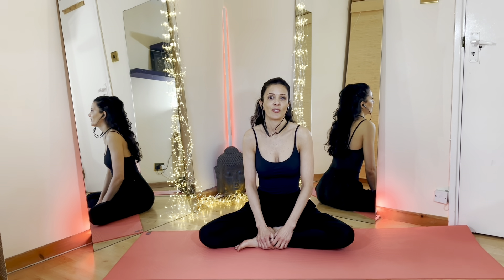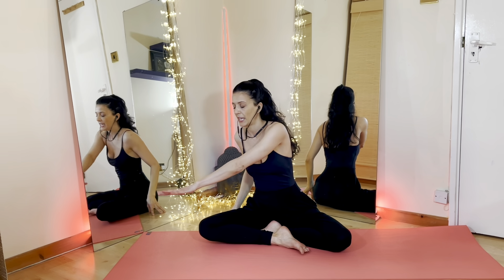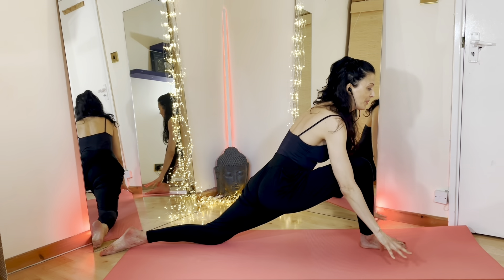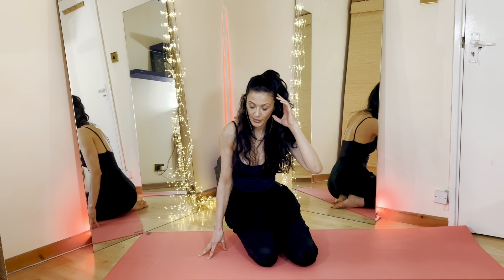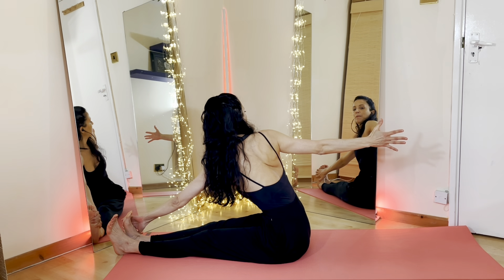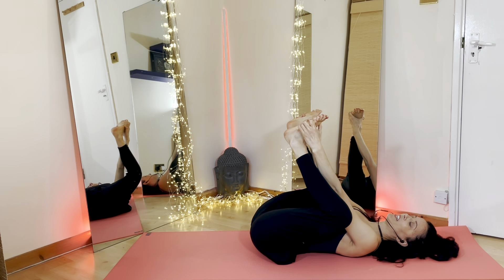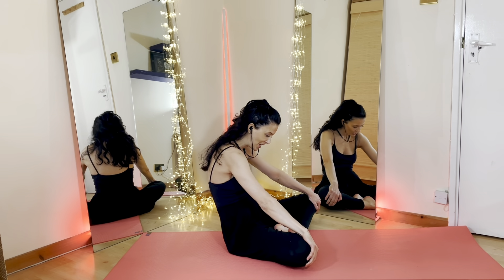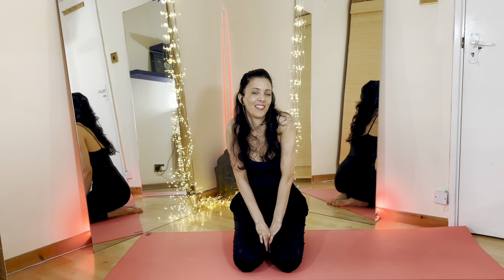Yoga for digestion, digestion yoga, yoga for constipation, yoga for bloating and gas, bloating yoga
'Happy Baby Pose' isn't just a name, it literally means happy baby! Sitting down long hours, not moving enough and not eating properly causes a lot of discomfort in our tummies. There are several poses you can do to help relieve symptoms. Remember though, if you have a bad diet, yoga only won't be your saviour. Move more, eat wisely and relax!